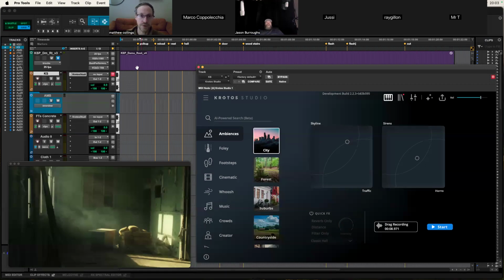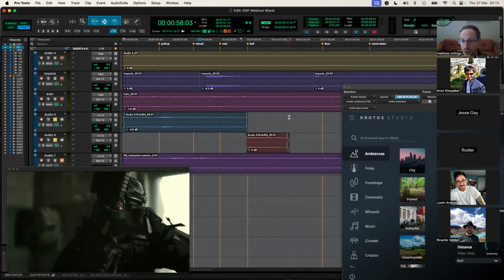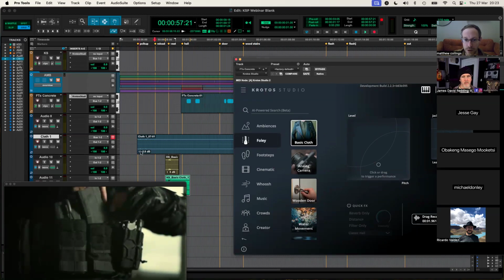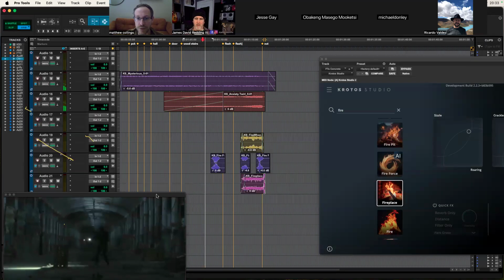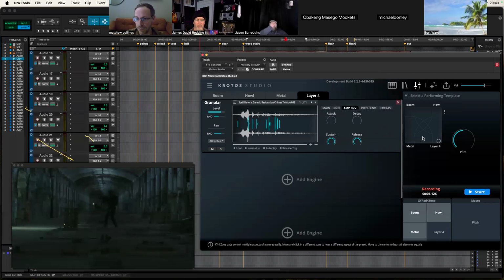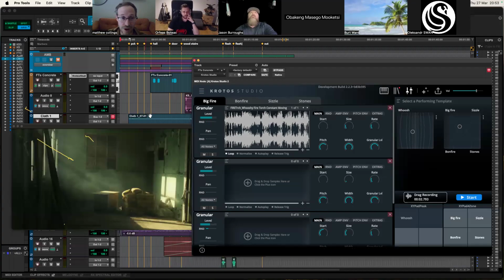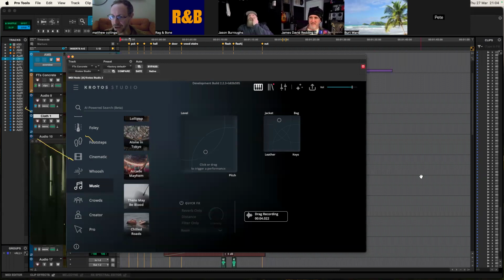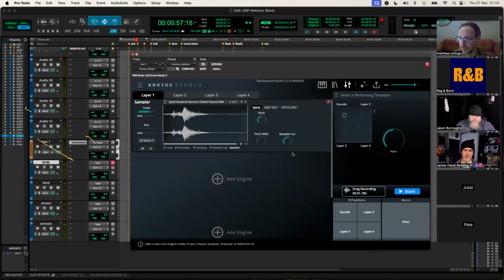How to Elevate your Sound Design Workflow - Krotos Studio Pro in Pro-tools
Event Recap: Krotos Studio Pro in Action

In this session, we showcased how Krotos Studio Pro is helping sounddesigners move faster without losing creative control. From real-time performance to drag-and-drop workflows in protools, attendees saw how pros build layered effects, streamline foley and stay flexible under pressure.

Perfect for both newcomers and experienced audio professionals, this webinar revealed how krotosstudio Pro redefines what’s possible inside your DAW.